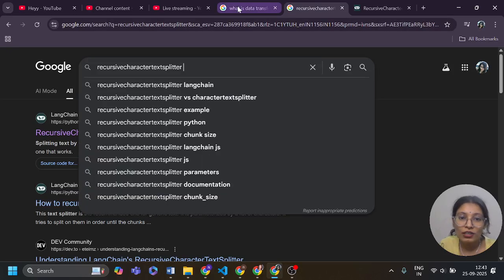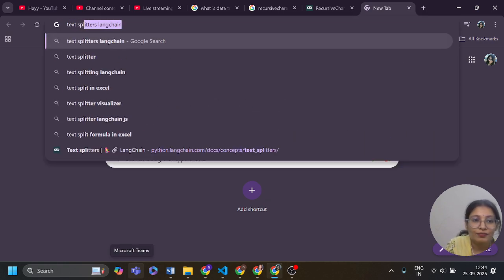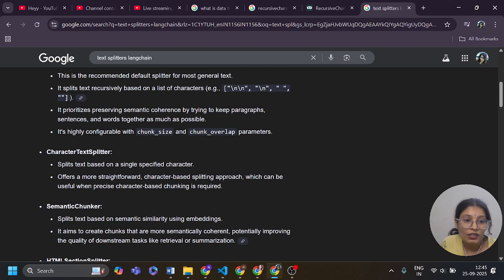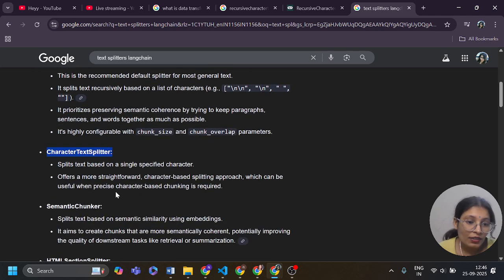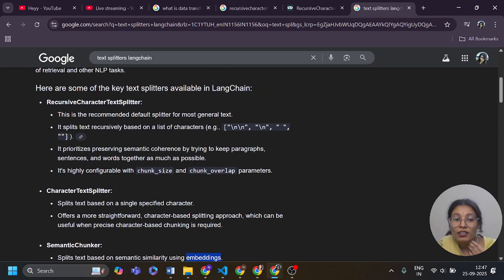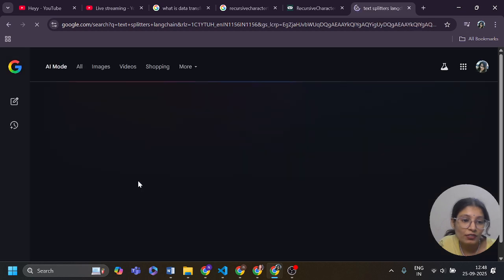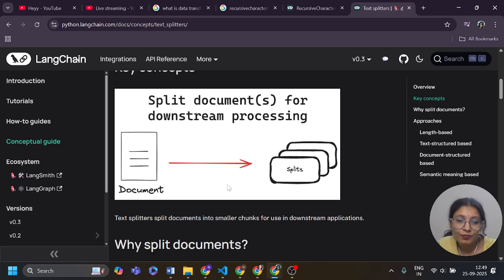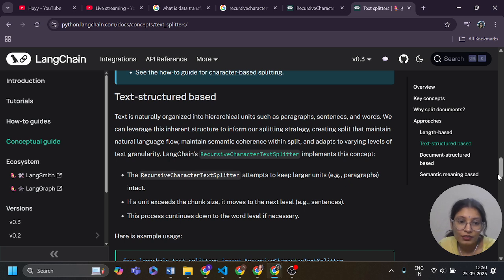Data Transformation in LangChain | TextSplitter Explained with Practical Example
In this video, we’ll dive into Data Transformation using TextSplitter — one of the most essential steps in LangChain’s Data Ingestion pipeline.

You’ll learn:

🔍 What is TextSplitter in LangChain?

⚙️ How to split large documents into smaller chunks

🧩 Why splitting text is important for embeddings and retrieval

💻 Hands-on code example using CharacterTextSplitter and RecursiveCharacterTextSplitter

🚀 How to prepare your data for RAG-based AI applications

langchain textsplitter,
text splitter in langchain,
langchain data transformation,
chunking text langchain,
rag data preparation,
document chunking tutorial,
langchain charactertextsplitter,
recursive character text splitter,
langchain document processing,
text preprocessing for ai,
data ingestion langchain,
ai pipeline langchain,
nidhi chouhan,
code nidhi,
dear nidhi,
agentic ai hands-on,
python langchain tutorial,
langchain ai project,
prepare data for rag,
embedding data langchain